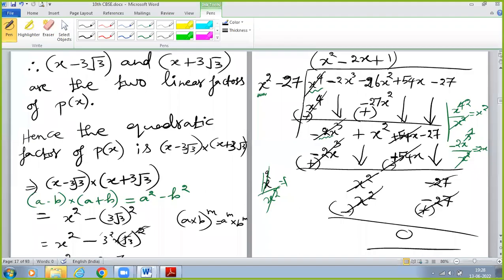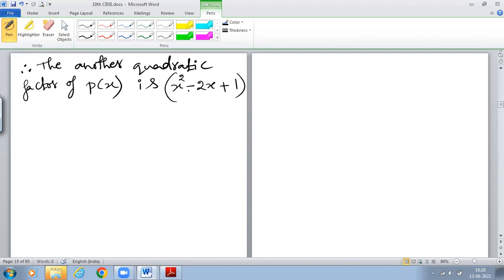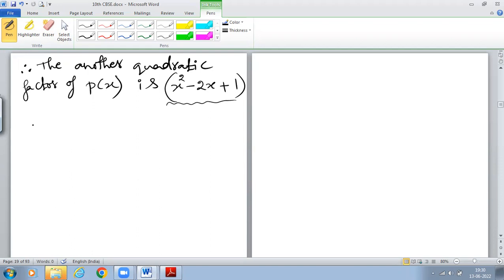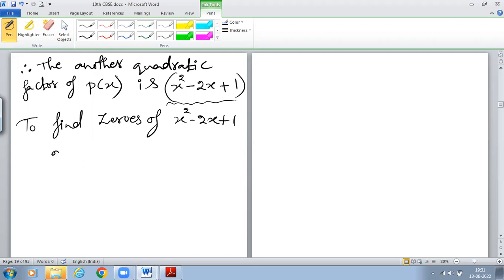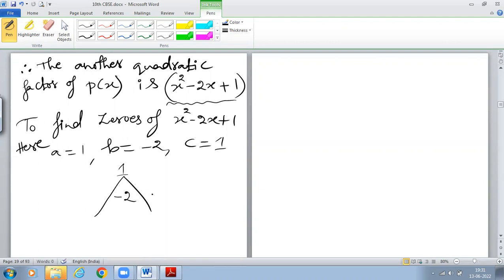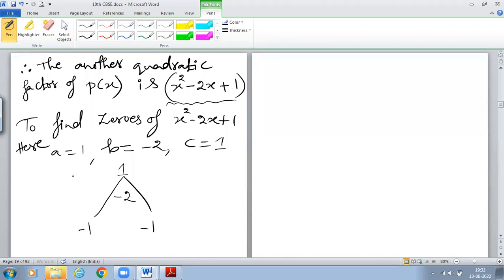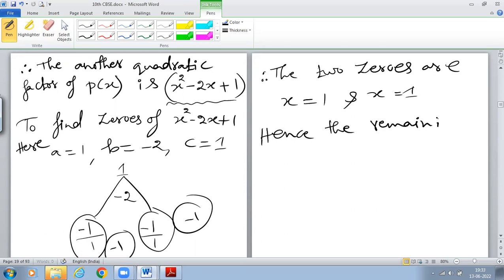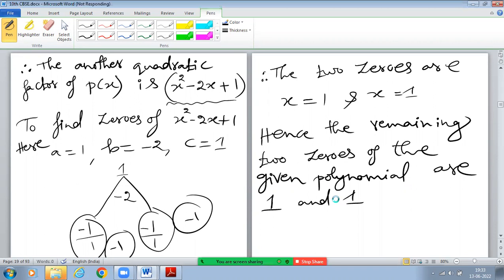Assam Board Maths 13/6 part3